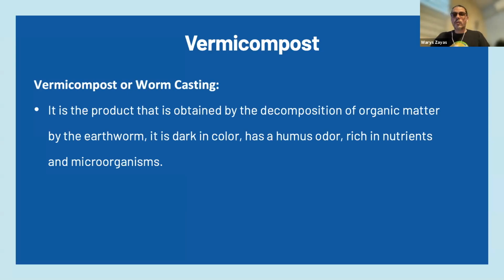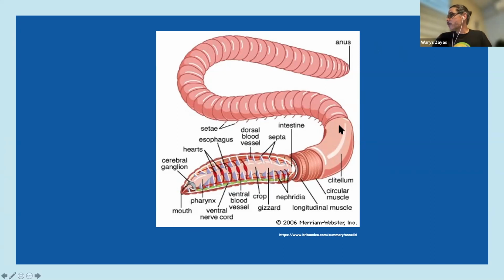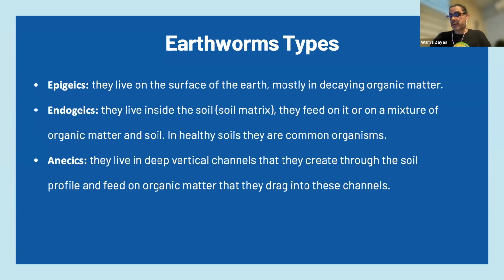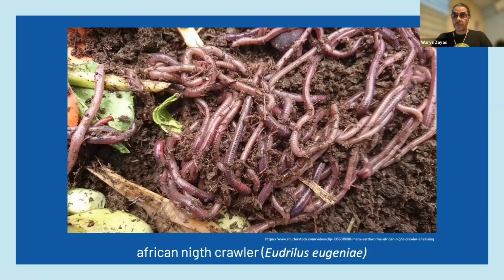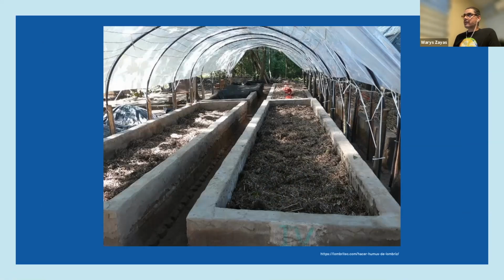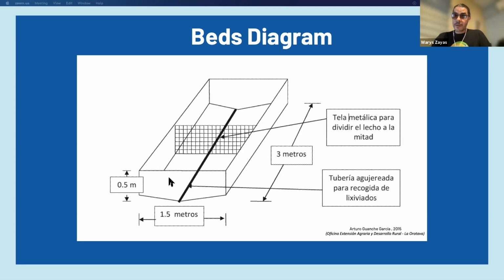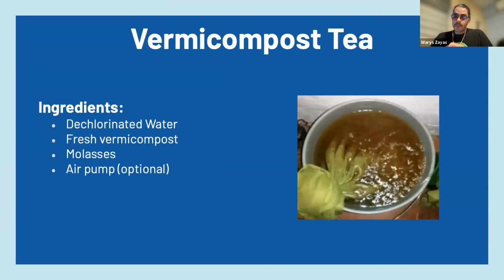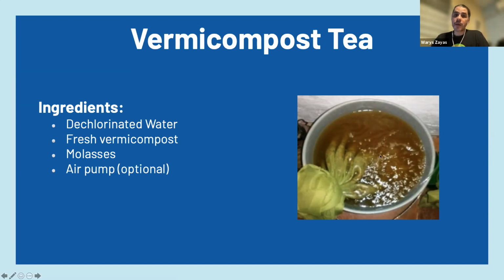Vermicompost - Learn to Process Organic Matter with Earthworms to Improve the Quality of your Soil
Learn the necessary elements to process your organic matter with earthworms and to improve your vermicompost production.
Instructor: Warys Zayas; Agronomist; World Central Kitchen
0:00 - Title
0:03 - What is vermicomposting?
2:30 - What is an earthworm?
6:42 - How earthworms breathe and the importance of oxygen
8:15 - Reproduction and lifecycle of earthworms
11:04 - Natural enemies of earthworms
15:00 - The three types of earthworms
26:12 - Small and large scale vermicompost production
38:41 - Diagram of vermicompost beds
57:17 - Vermicompost teas
Founded in 2010 by Chef José Andrés, World Central Kitchen (WCK) is a nonprofit organization that is first to the frontlines providing fresh meals in response to crises. Applying our model of quick action, leveraging local resources, and adapting in real time, WCK has served hundreds of millions nourishing meals around the world.
Launched after Hurricane María in 2017, and in operation through 2022, WCK’s Food Producer Network (FPN) helped smallholder farmers, fishers, and small food-related businesses revitalize their operations and begin to regrow their long-term capacity for food production, distribution, and sales. Through its three pillars—grants and loans, capacity building and networking, and volunteering and agritourism—FPN contributed to system-wide improvements in food and nutrition security and sustainability by growing the capacity of communities to produce their own food. In doing so, we increased their resilience against future disasters. FPN awarded over $5 million in grants and loans to food producers across the Caribbean and Central America, provided more than 187,000 hours of capacity building and networking, and facilitated 1350+ volunteers to work on partnering farms.